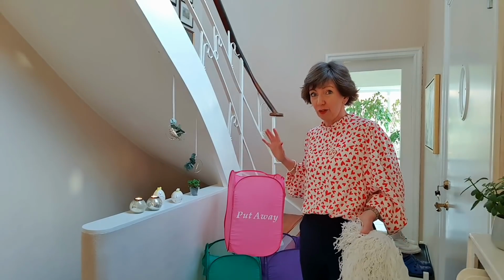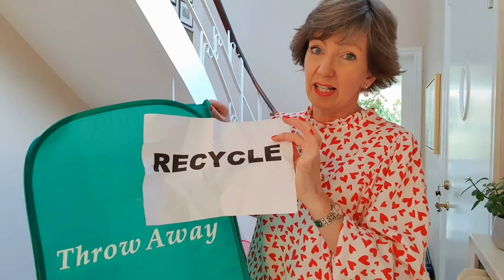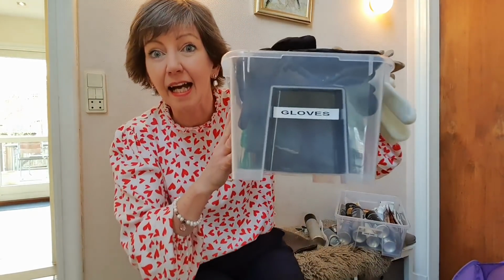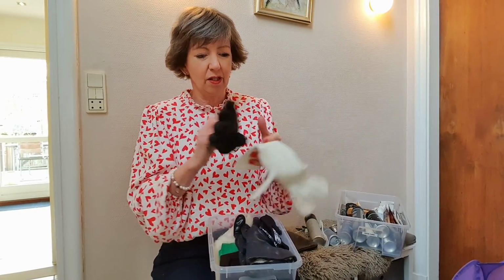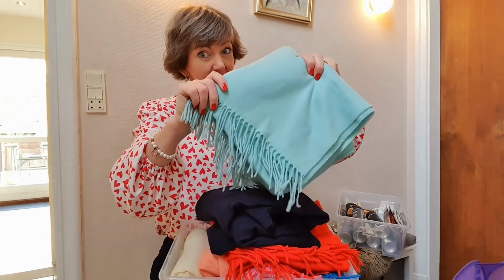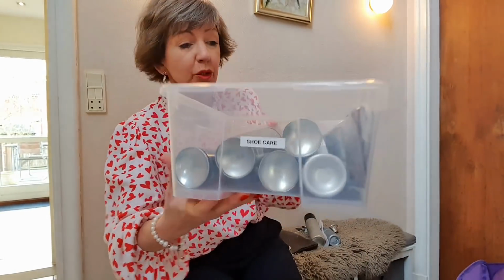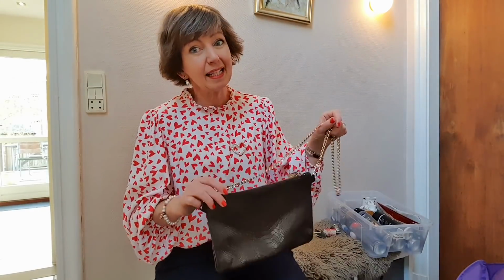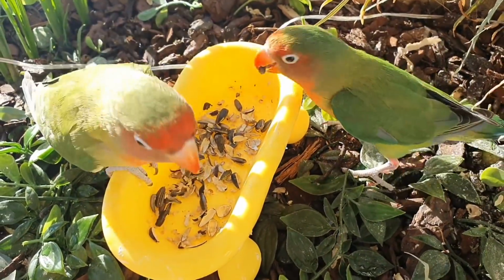5 Day, 5 Minute Declutter Challenge! Spring 2022, Flylady Zone1 (Hall)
5 Day Declutter Challenge, 5 minutes per day - Spring 2022! All Flylady Zones! 2022 Daily habits inspiration, hygge home! What are you decluttering today?

I'm Diane in Denmark! A routines coach and hygge expert - here to bring a little bright spot to your day! Need more help? Book a private coaching session with me!